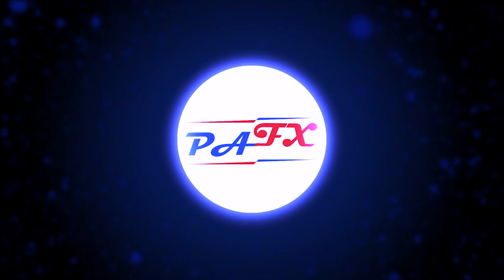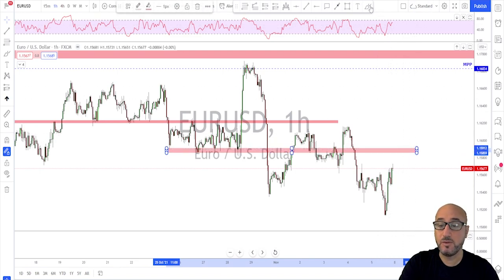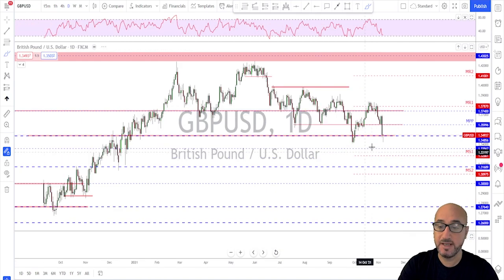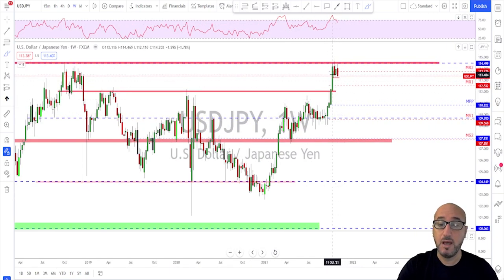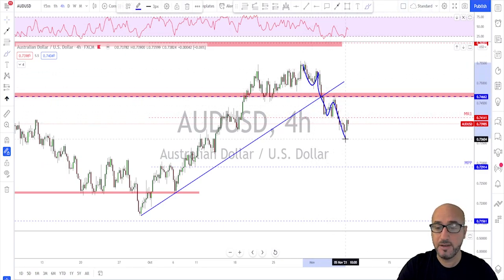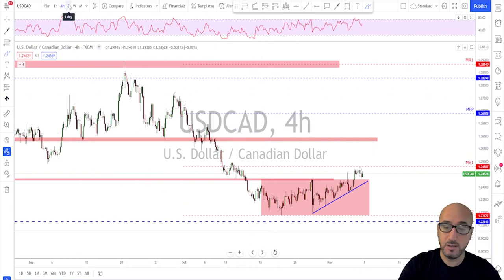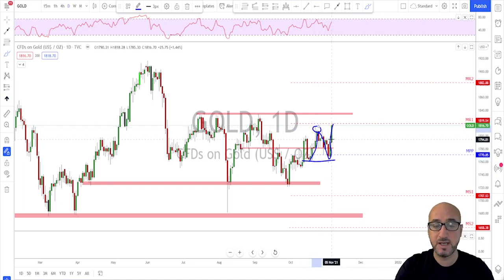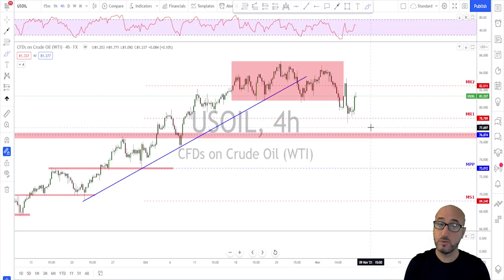Forex Weekly Analysis